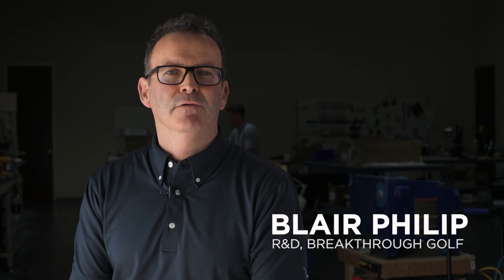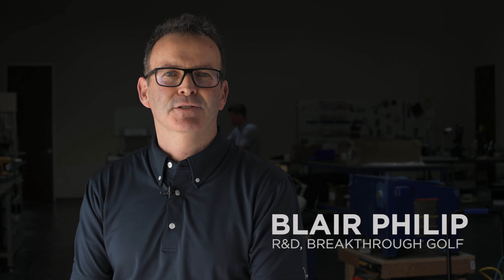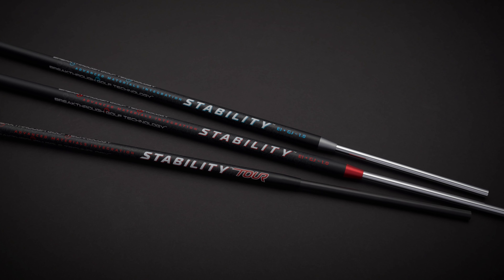Why Is Stability Better?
Why is the Stability shaft by BGT a better putter shaft.